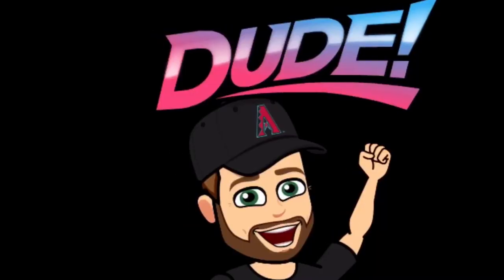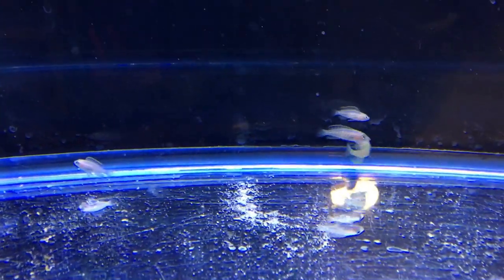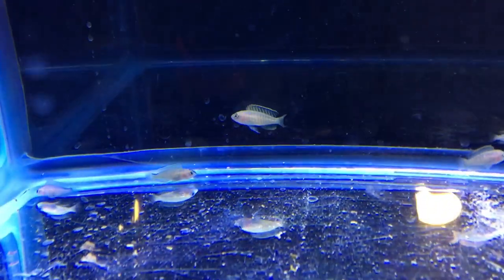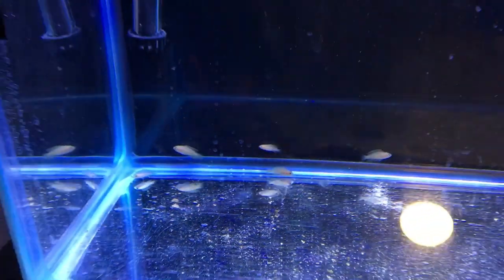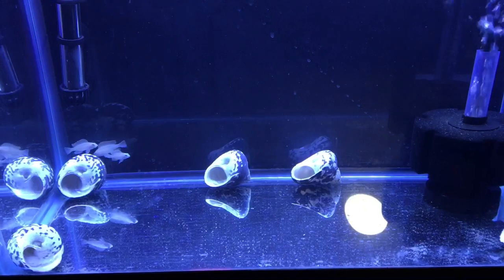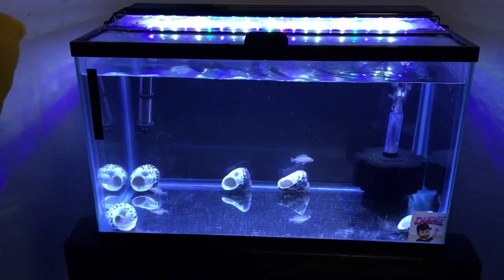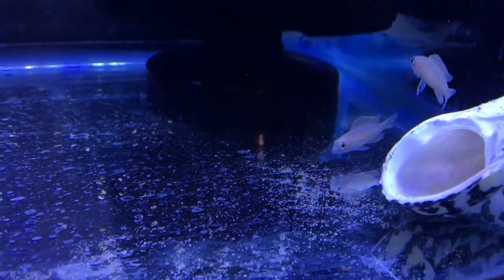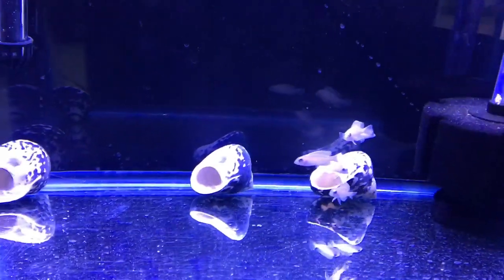New Shell dwellers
Neolamprologus Caudopunctatus from a good friend!
Thank you so much for the help Angelo. Everyone go check out his channel!